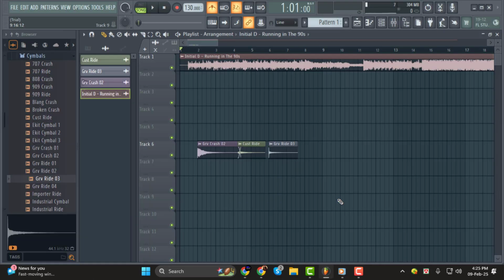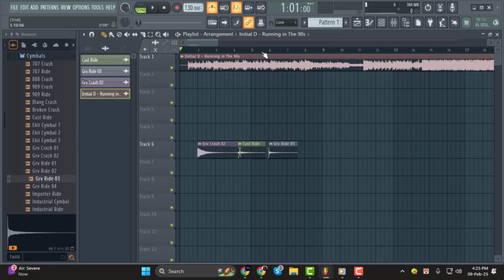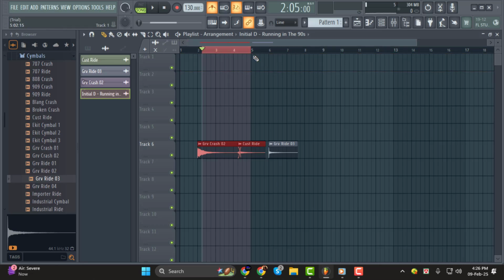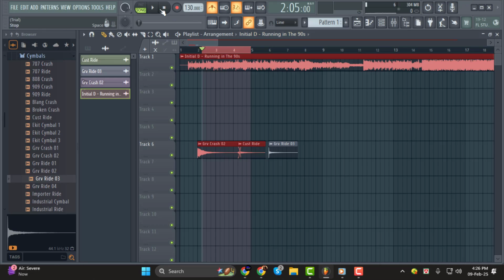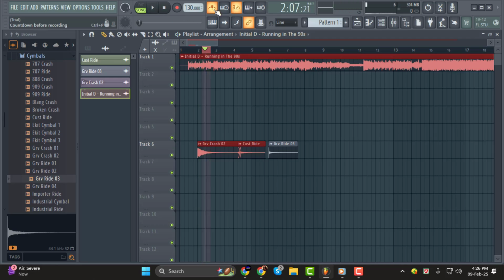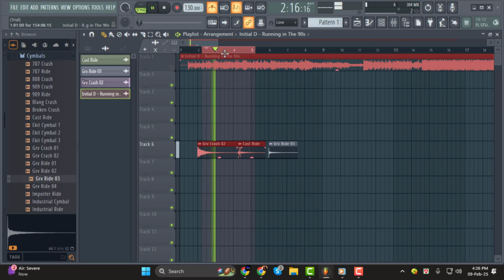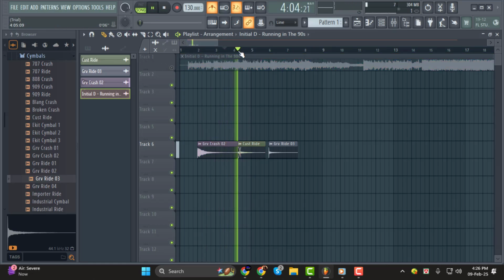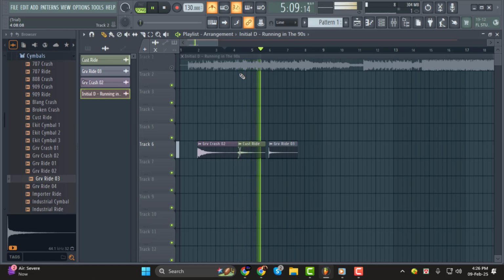How to Loop Pattern in FL Studio 24 - Detailed Tutorial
Looping patterns in FL Studio 24 is a useful technique for music production. It allows you to repeat sections of your project, creating a smooth and continuous flow of sound. Whether you're working with drums, melodies, or other instruments, looping helps you maintain rhythm and consistency throughout your track. Understanding how to properly loop patterns ensures a more efficient workflow and gives you the flexibility to experiment with your music. A step-by-step solution can be found in the video.